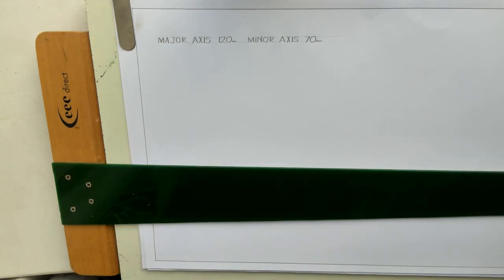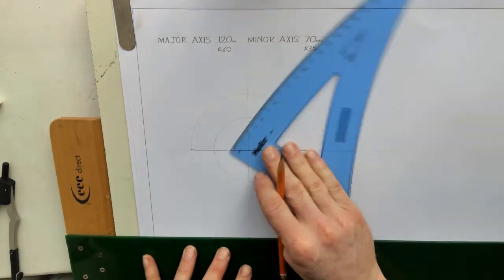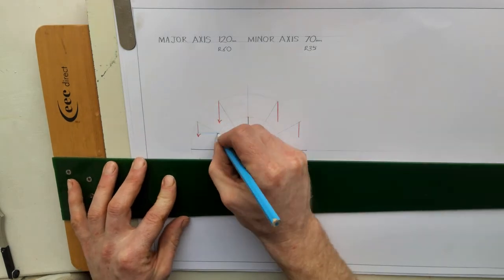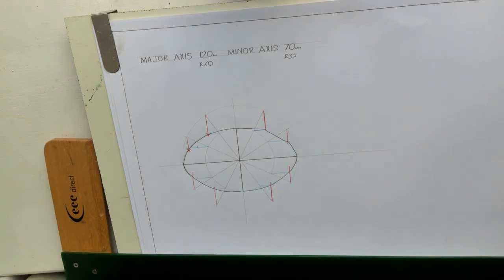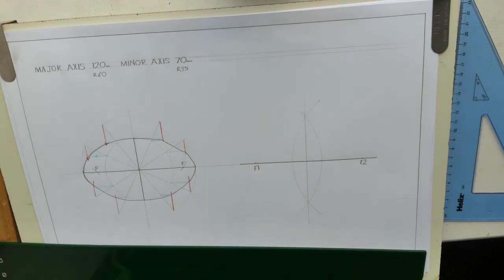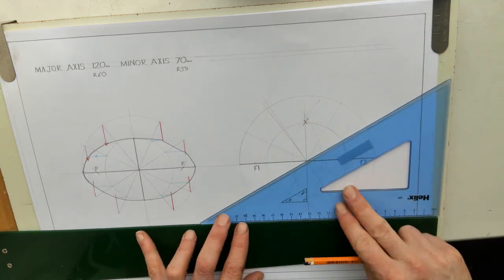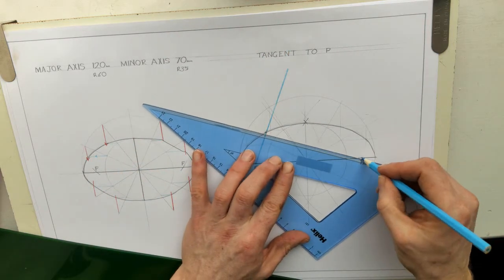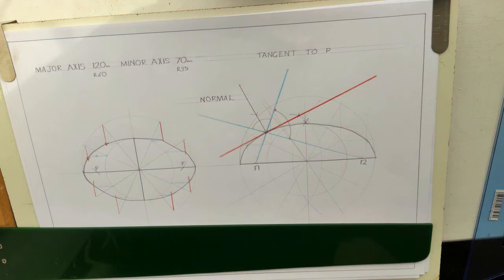Ellipse and tangent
Constructing an ellipse when given
1. Major and minor axis
2. Major axis and focal points
3. Drawing a tangent to an ellipse from a point on the ellipse